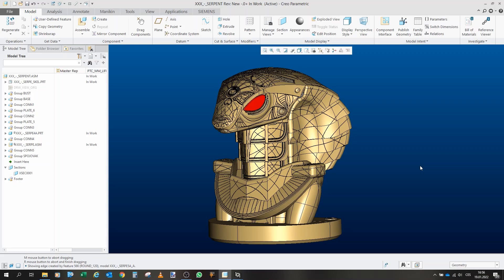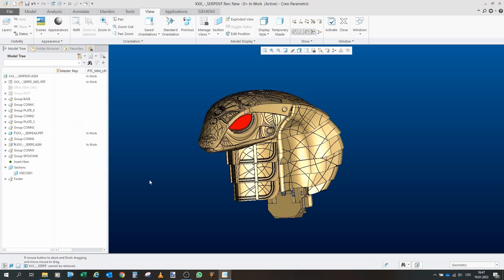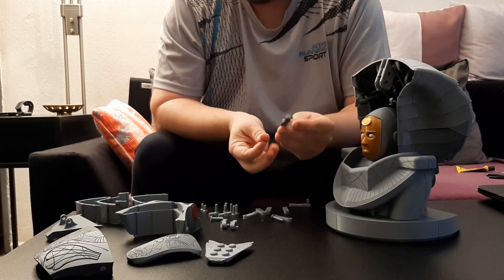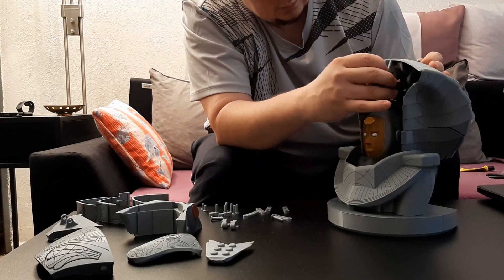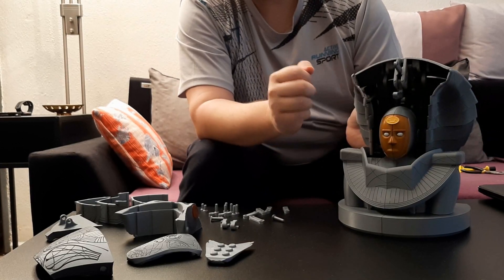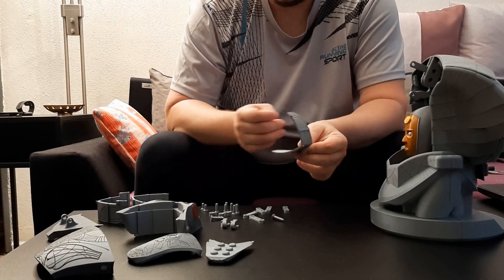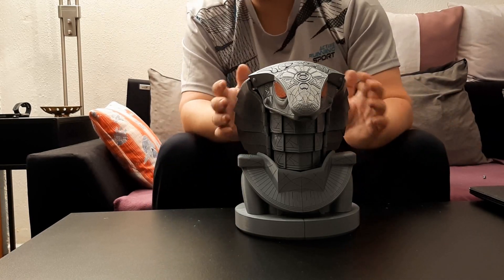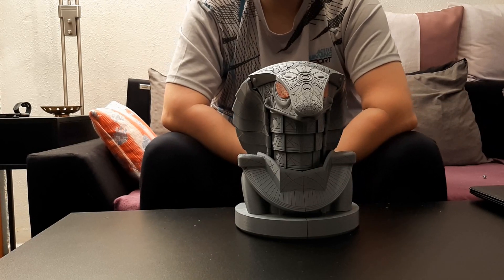Project Apophis Part 7 - Fourth Part of the build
This is the 7th and the last part of thte Project Apophis, where I design my own version of the helmet of Apophis with the working folding mechanism in 1/3 scale. In this part of the series, we print and assemble all the parts of the fourth segment of the helmet. Thus the project is concluded.